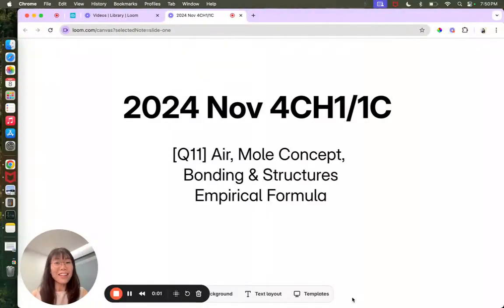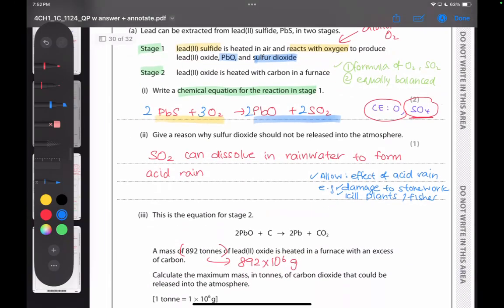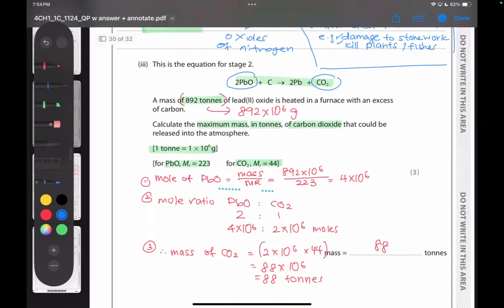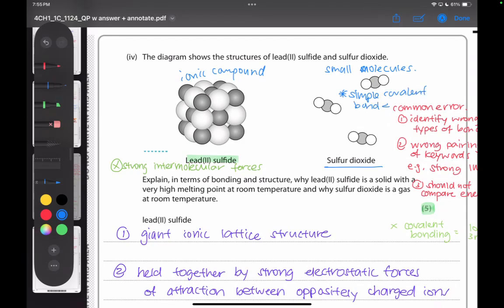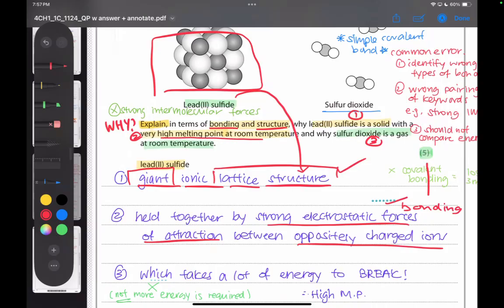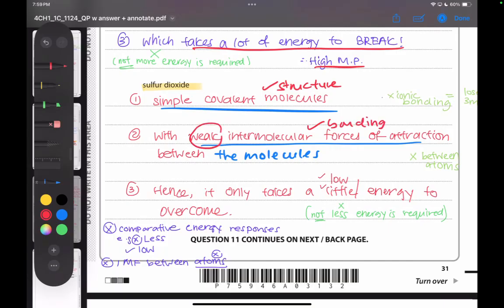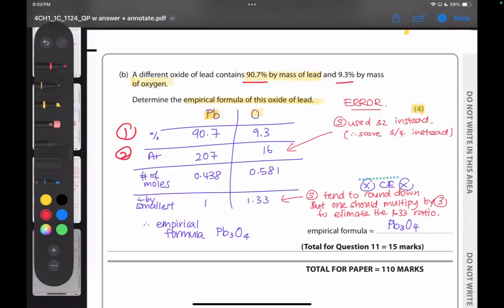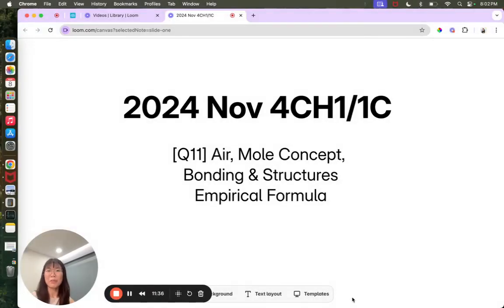2024 Oct/Nov [1C] - Q11 Mixed Topics